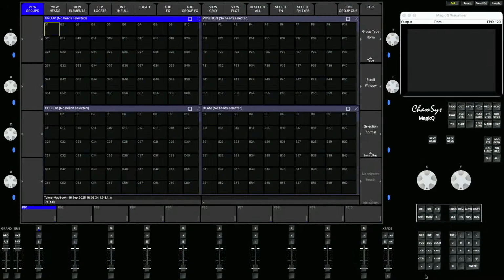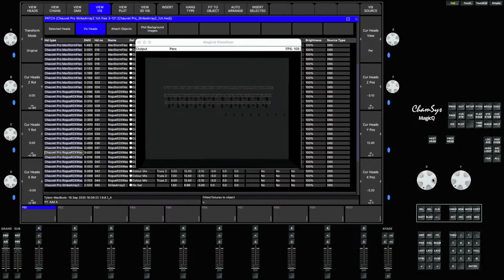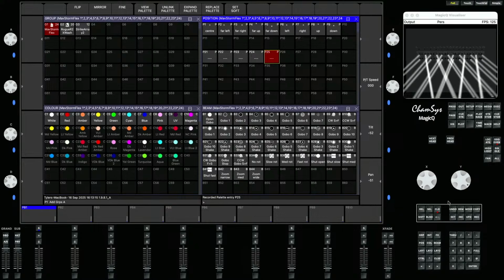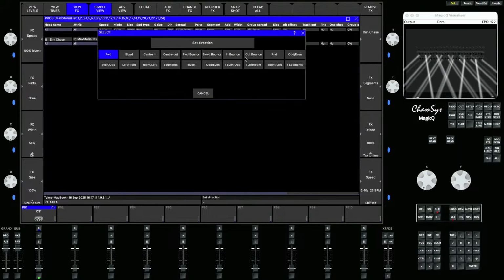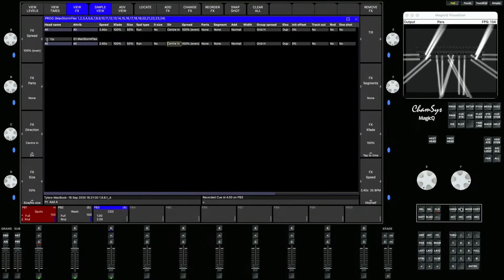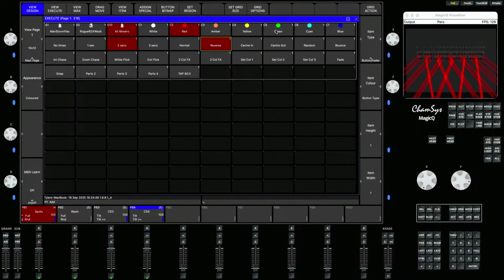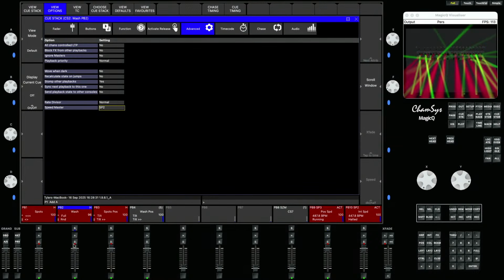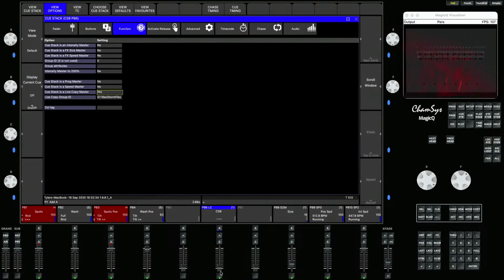ChamSys TrainingTuesday - Patch to show in 20 minutes!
Join us for TrainingTuesday. Need a show file fast? In this live session, we’ll show you how to go from blank patch to a fully functional show file in just 20 minutes. With minimal programming time, you’ll learn quick techniques to get your rig up and running without sacrificing flexibility.